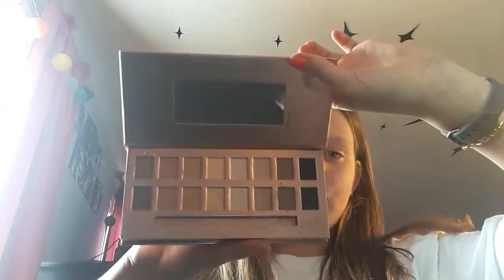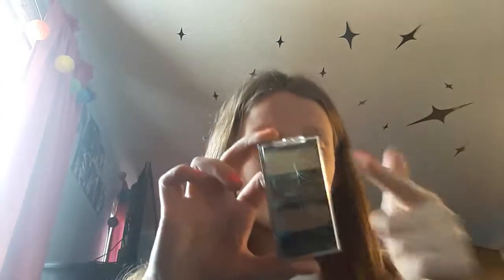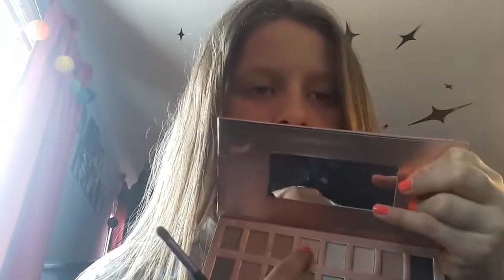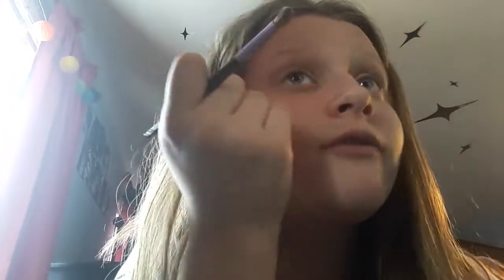A smokey eye / Easter look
T and I'll see you at next time peace